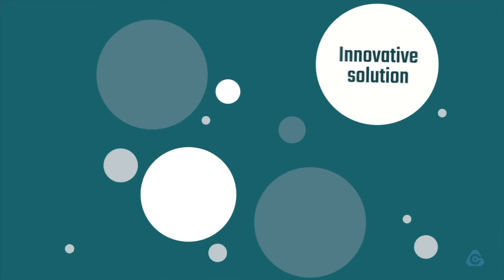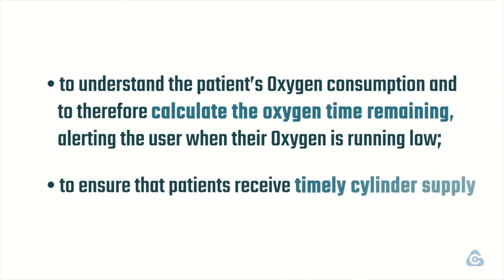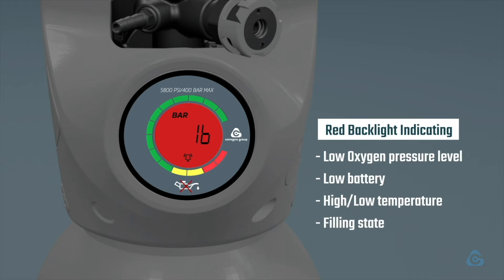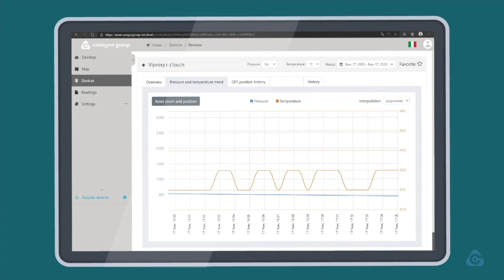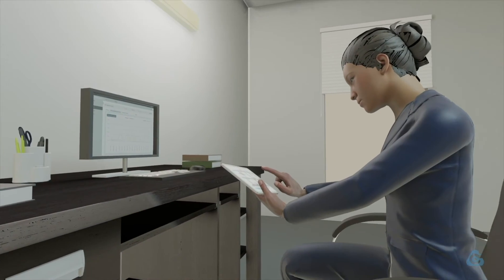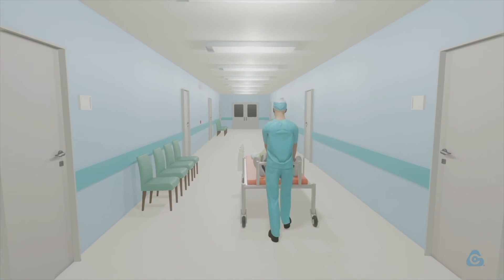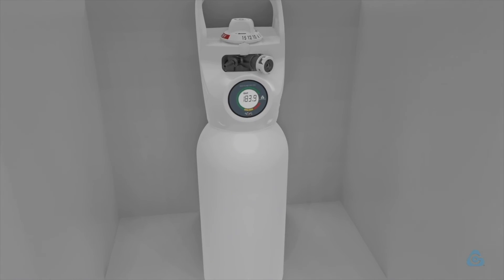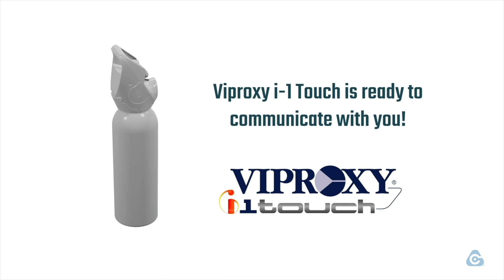Viproxy i-1Touch - gas valve for oxygen therapy with digital gauge | CAVAGNA GROUP®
Viproxy® i-1Touch is a gas valve oxygen therapy with integrated pressure regulator, fully developed by Cavagna Group. It is completed with a digital gauge and an ergonomic valve guard. Viproxy i-1Touch is IoT ready: it can be equipped with an IoT electronic board that allows the transmission and communication of the values measured.
Offering a complete overview of the status of the delivered cylinders, this unique and intelligent medical oxygen therapy valve allows you to optimise the management of your cylinder fleet.